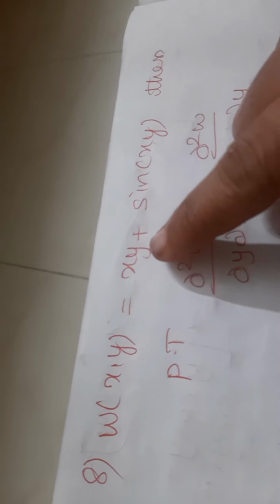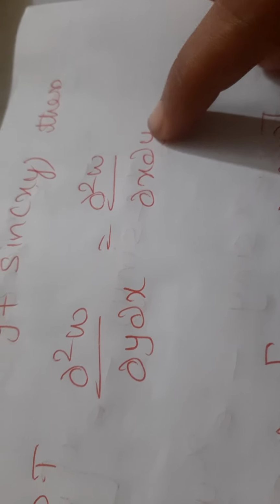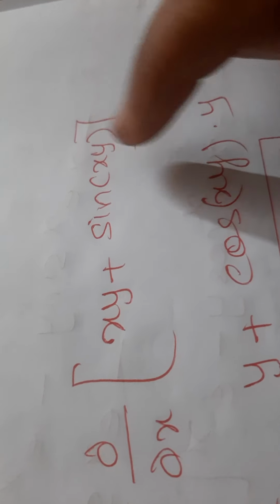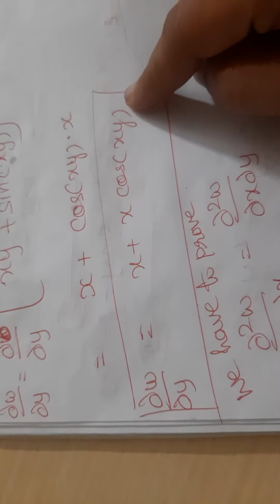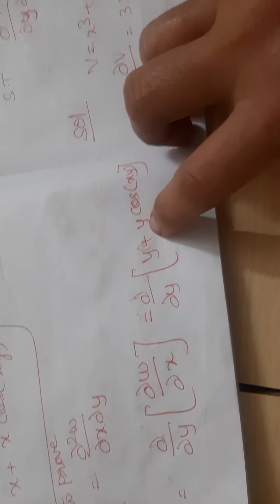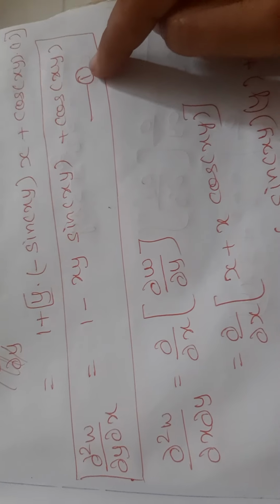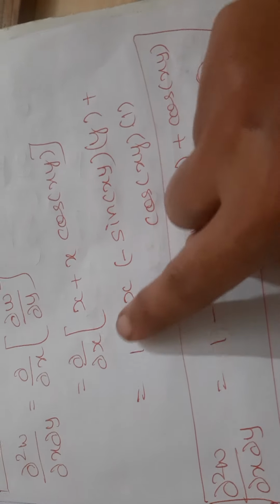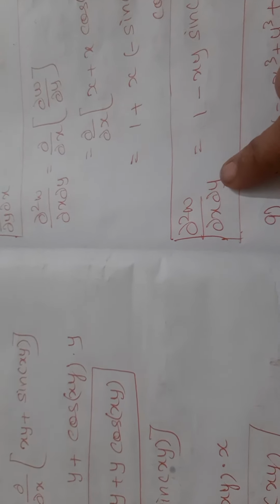Std 12 Ex 8.4 Qn no 8